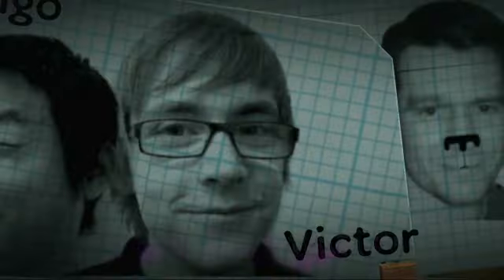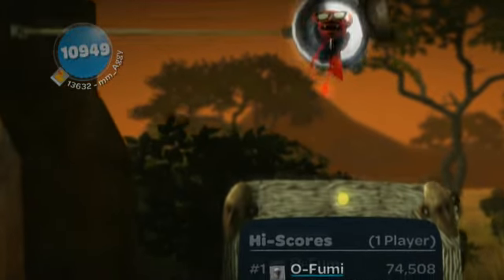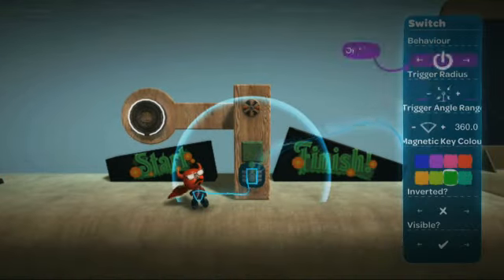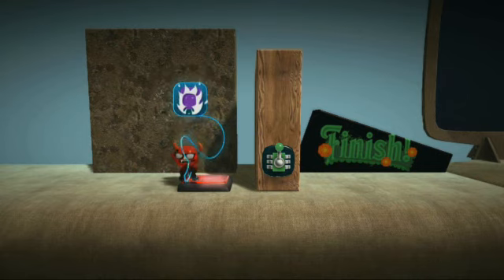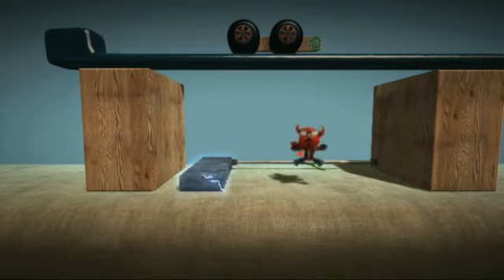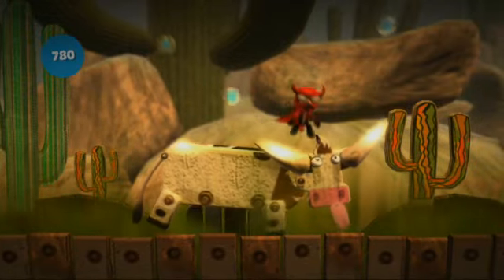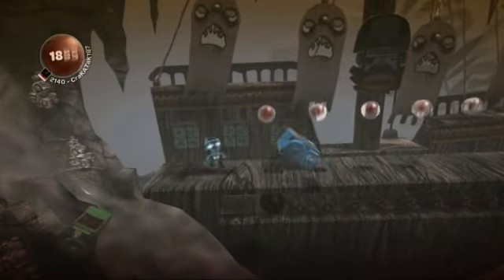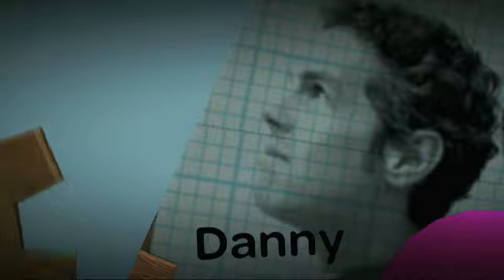Mm Tips Special 1: Survival Challenges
This video is designed to guide and inspire you to have a go at creating your own Survival Challenge mini-games, and showcases a few good ones to try out for yourself!